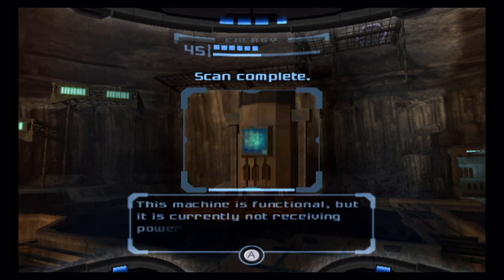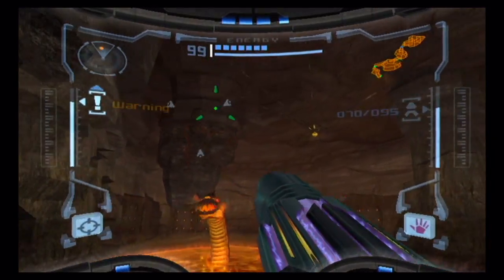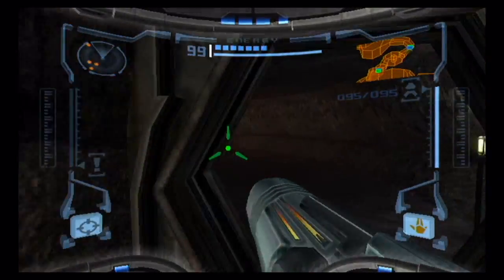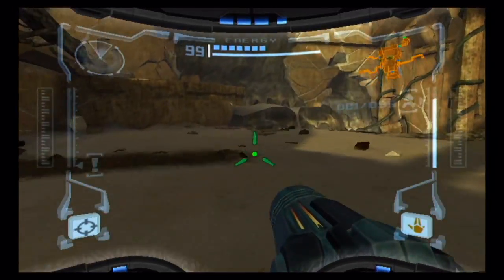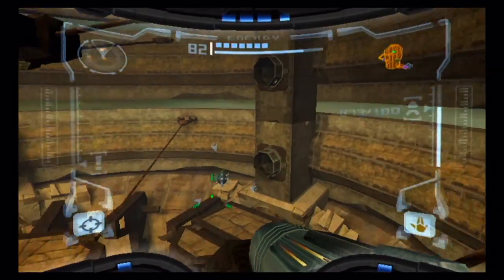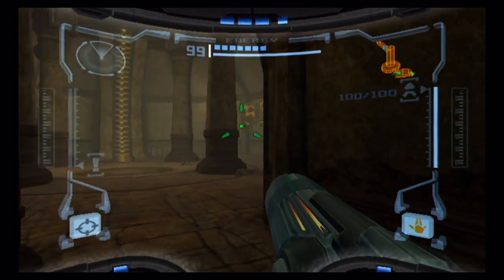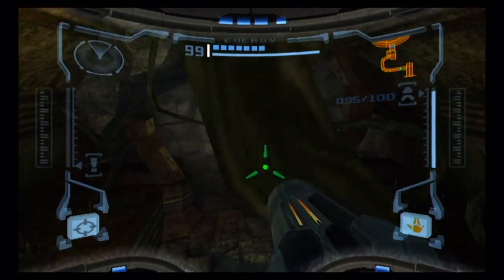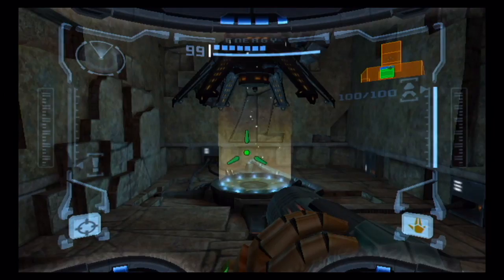Metroid Prime; Episode 14-- That Song Never Gives The Number...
We trek through Magmoor (surprise) and make our way to the Chozo Ruins, where we pick up yet another missile expansion, and the Wavebuster. No, I don't plan on showing off the Wavebuster for a while, at least, but it's nice to have. Also, two more artifacts collected!

Hope you like it, wouldn't mind a few comments, and subscriptions never hurt, either!